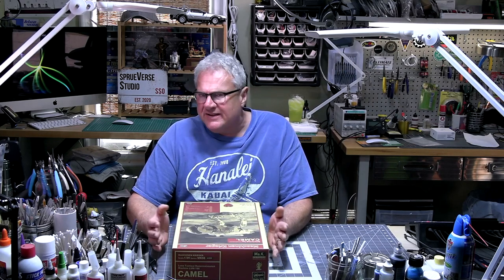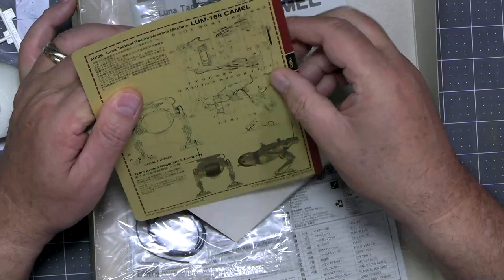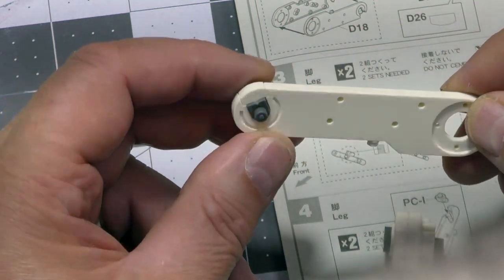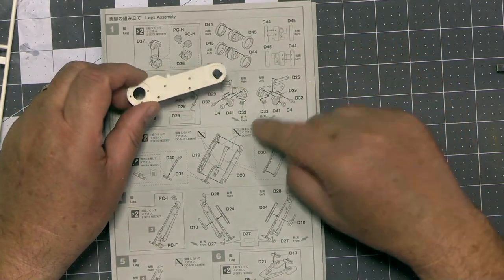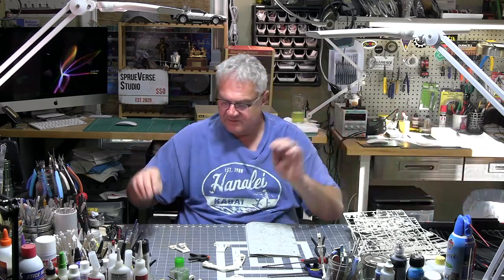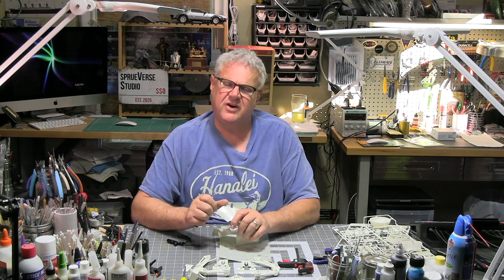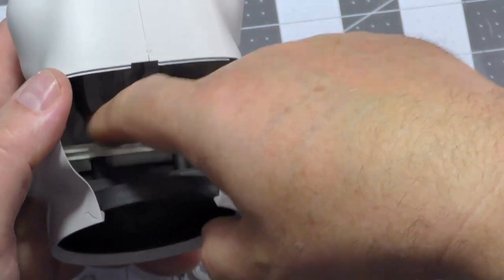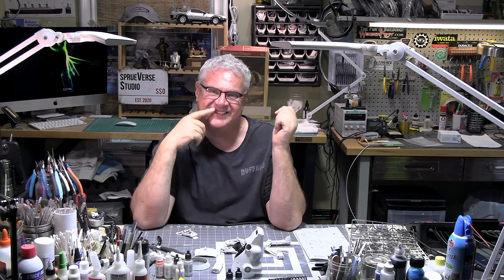Build - CAMEL LUM-168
This is part one of this build - the kit comes from Hasagawa and is 1/20th scale - These odd yet somehow satisfying machines are from the distant future and really excite the imagination. We'll get a lot of construction done in this episode and discuss some tips for the build.